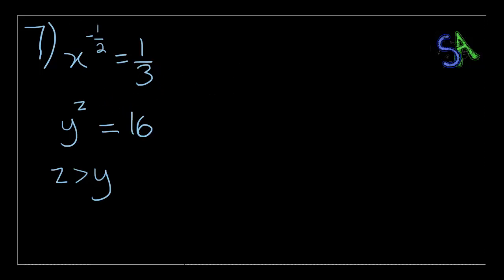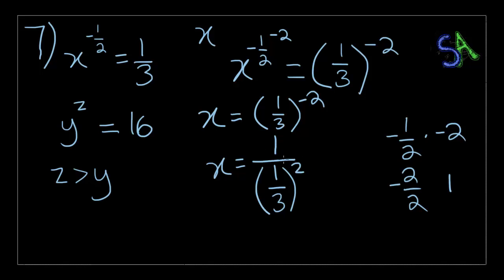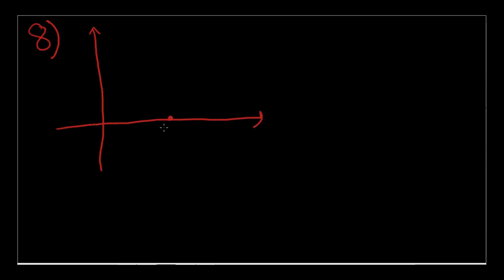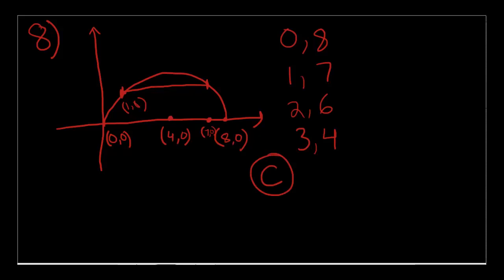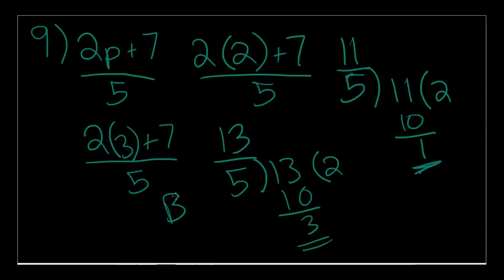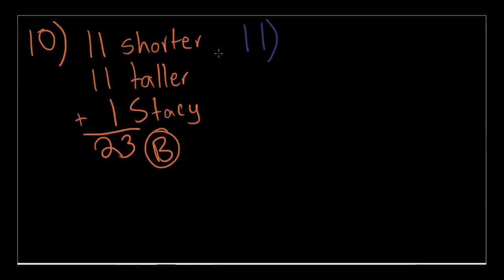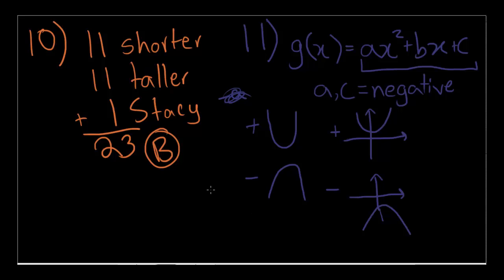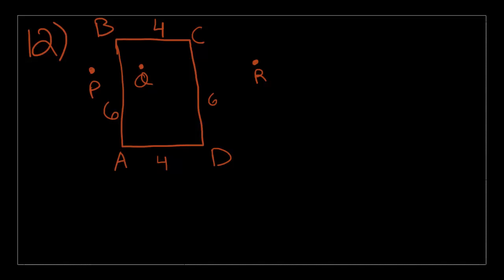SAT Math, Test 4, Section 9, Numbers 7-12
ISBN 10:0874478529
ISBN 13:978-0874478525